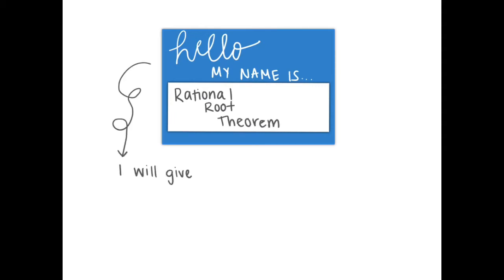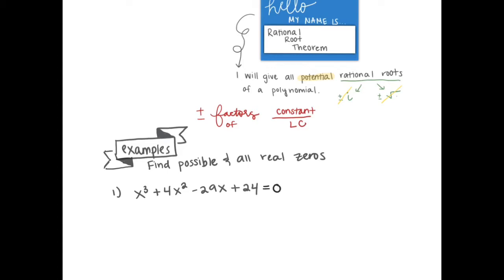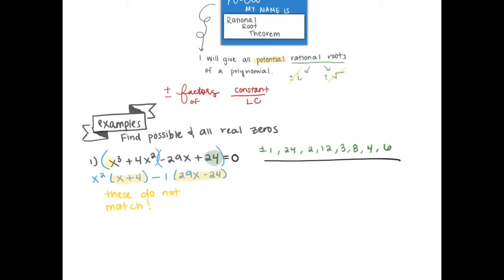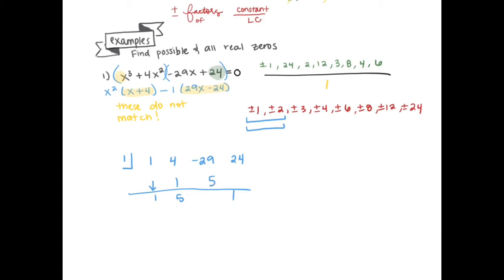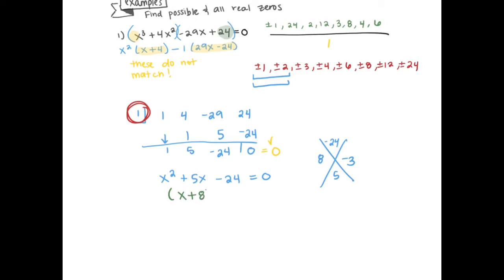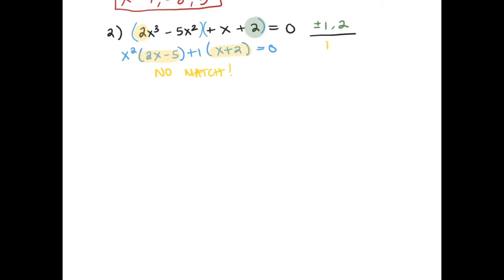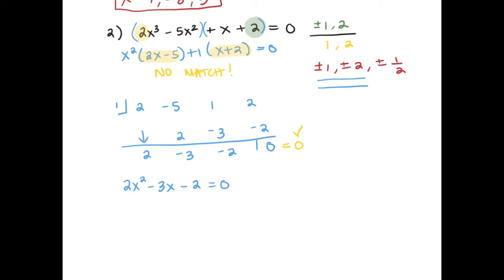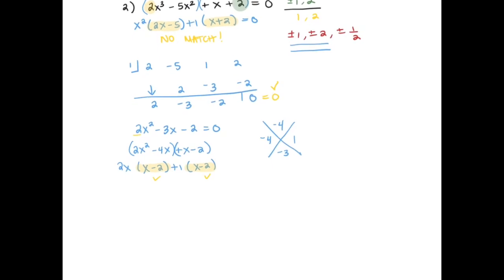Intro to Rational Root Theorem